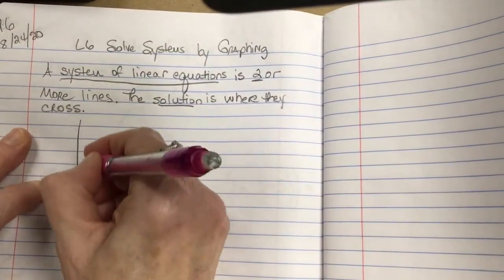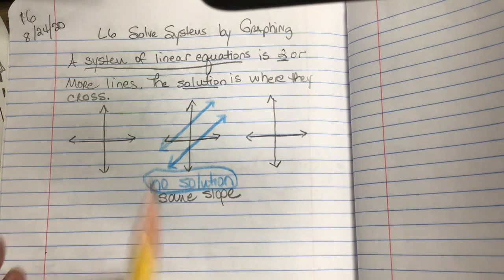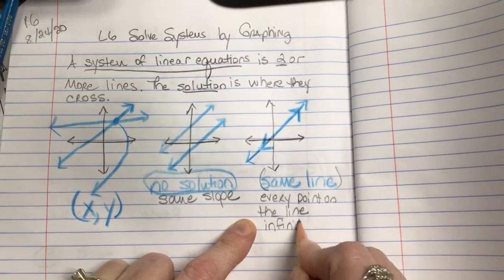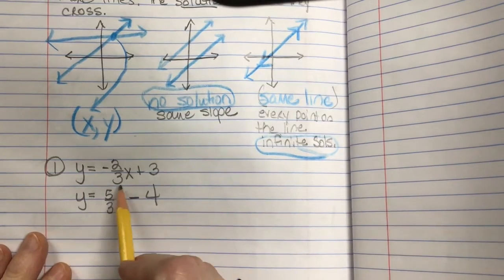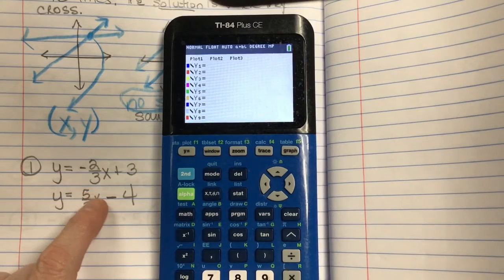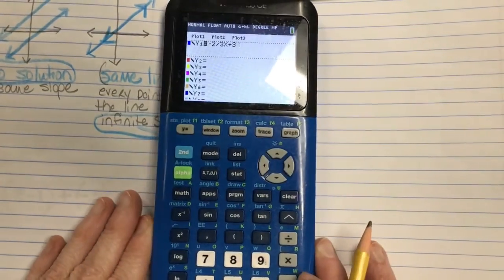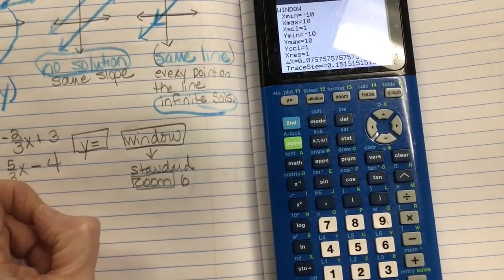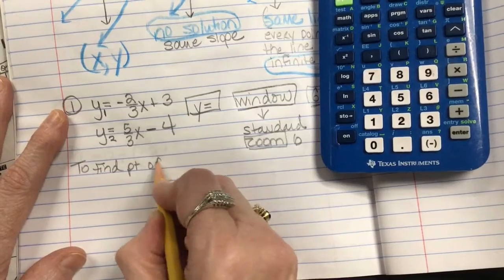Solve System by graphing part 1